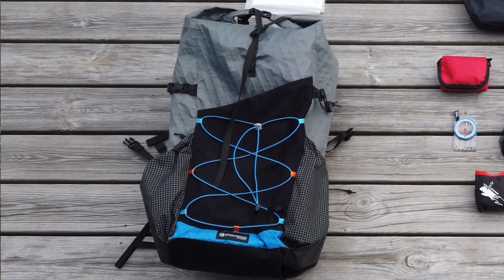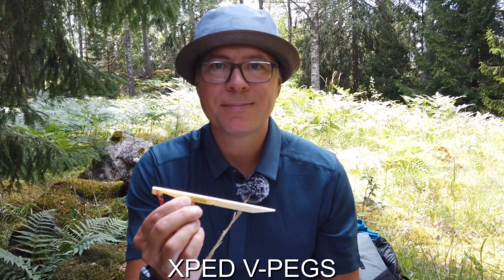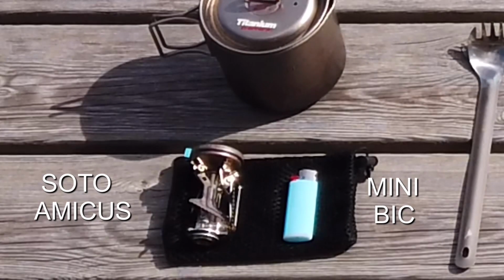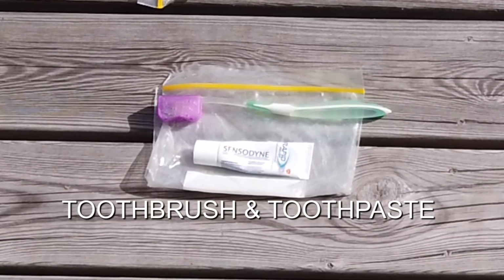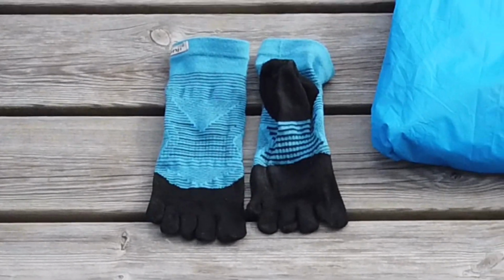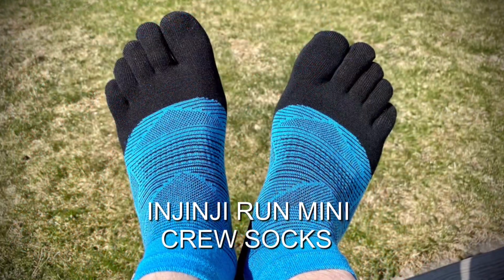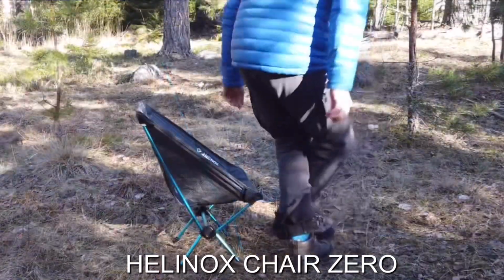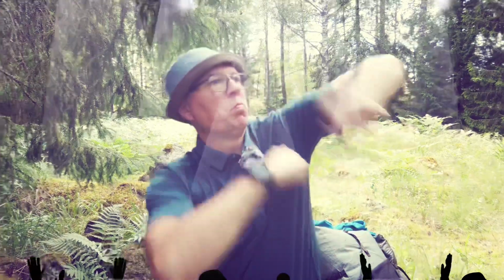MY FULL GEAR LIST | FJÄLLRÄVEN CLASSIC 2021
I had a plan to attend to the Fjällräven Classic allready in 2020, but the event was posponed due to Corona like many other events. But, now it is finally time...for Fjällräven Classic 2021 between 13th to 20th August and in todays video, I present MY FULL GEAR LIST!

For this event I more or less allready decided what to bring some time ago...but now it is more or less settled. Sure, some last minute changes can be made!

I hope to see some of you on the event, and if so, please come forward and say hi.

For more information about my gear, just follow the links to Ligherpack and for more information about the event...follow the one to Fjällräven!